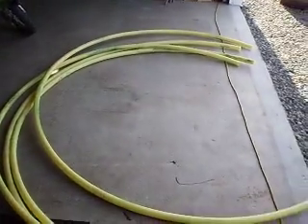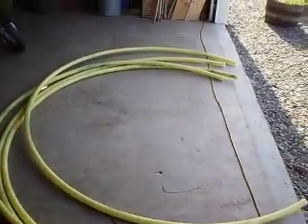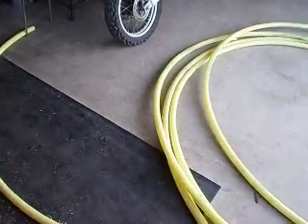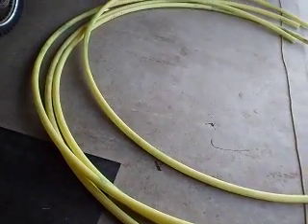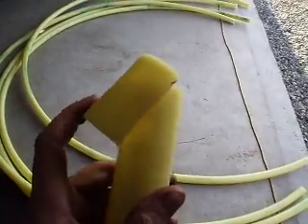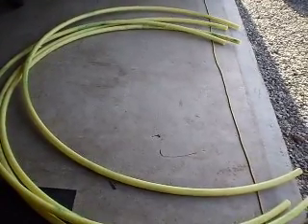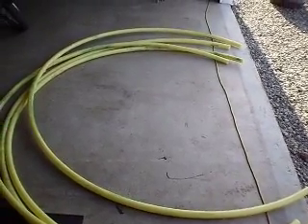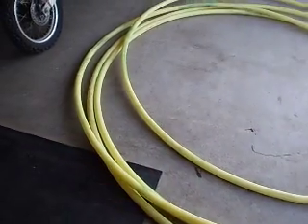green house part 1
Green house built fast easy and out of old junk.